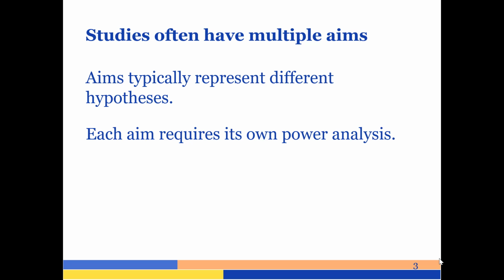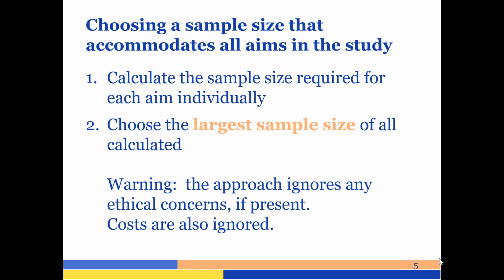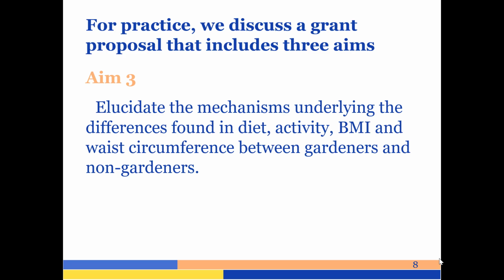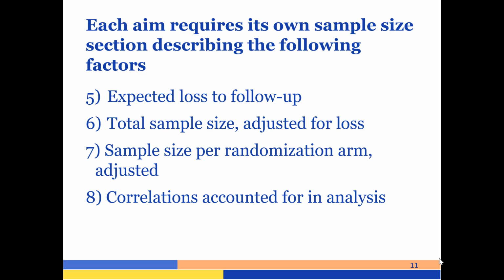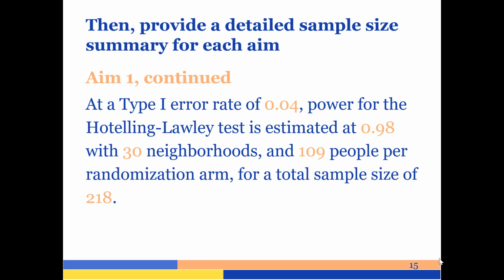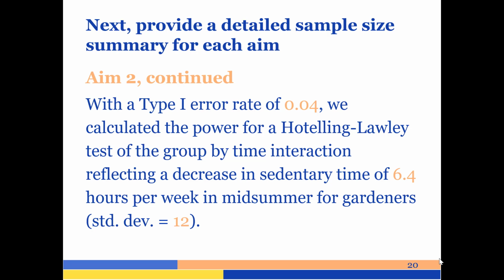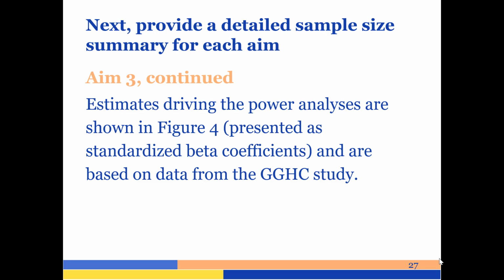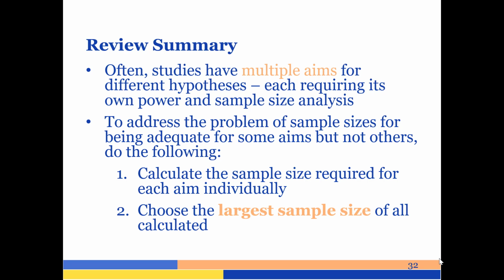4.5 Handling Multiple Aims